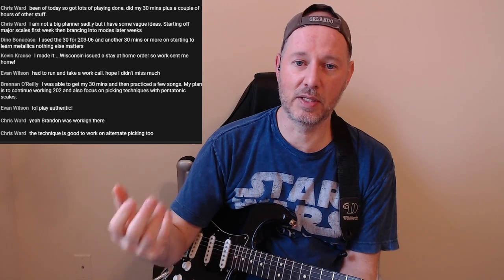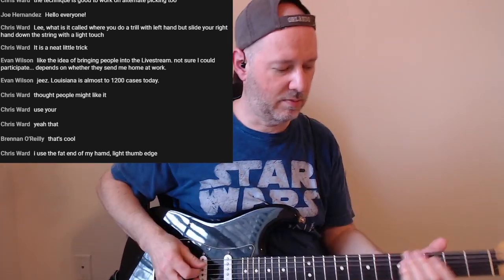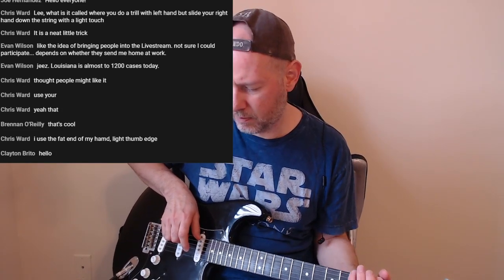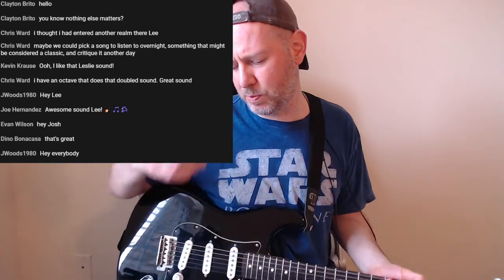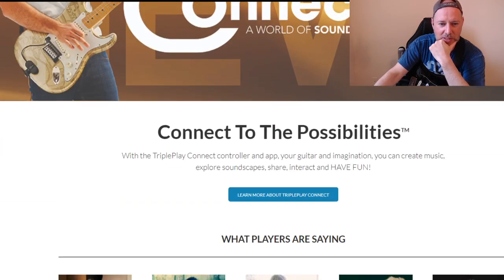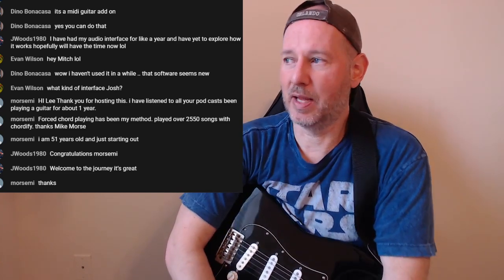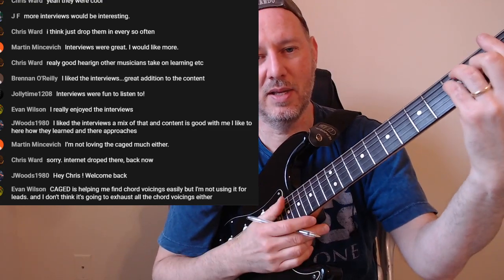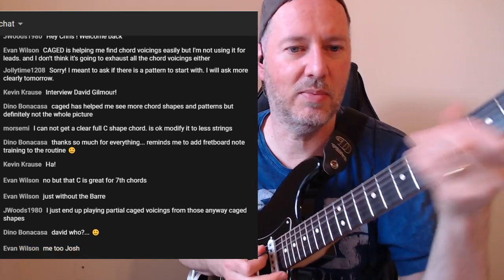🔴Live: Guitar 30 Challenge! Day 2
It's back! Join me for day 2 of my 30 days of dedicated guitar practice live on my YouTube channel.

Let's have some fun, make the most of the current situation, and get better at the guitar! See you soon!